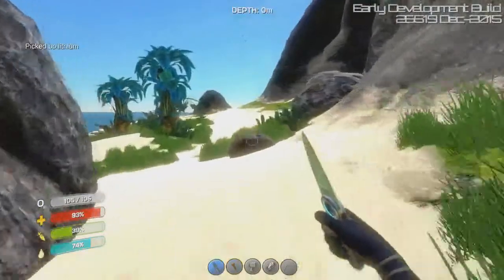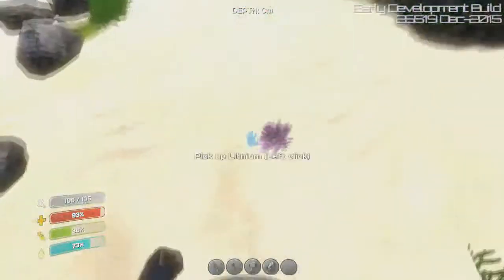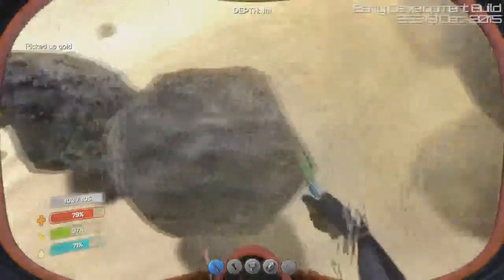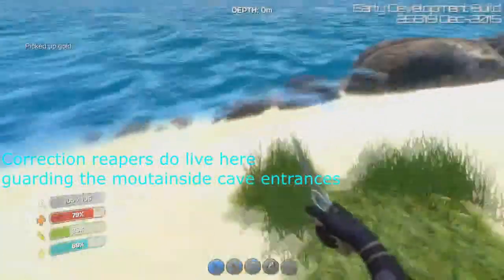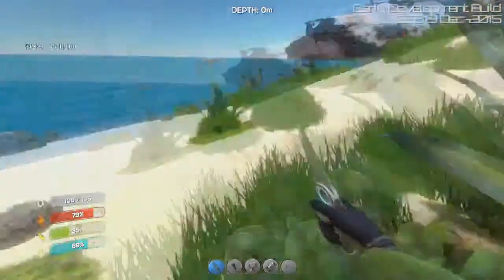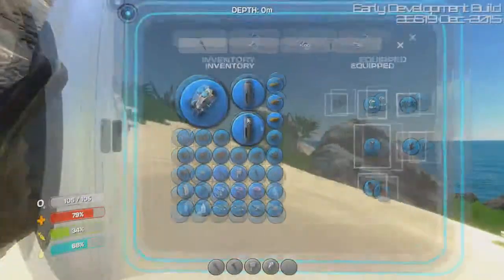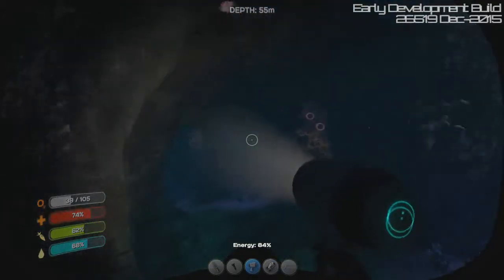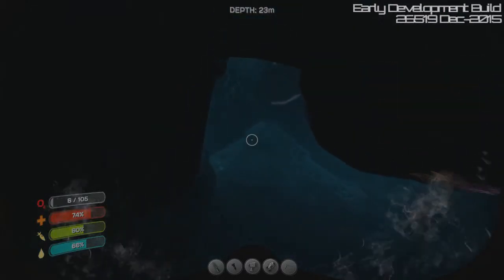Subnautica Episode Five: Wreckage and mountains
After crash landing onto a planet marked for Terra forming, You must survive within the oceanic depths of this alien world, trying to survive the basic human needs and the local Fauna.